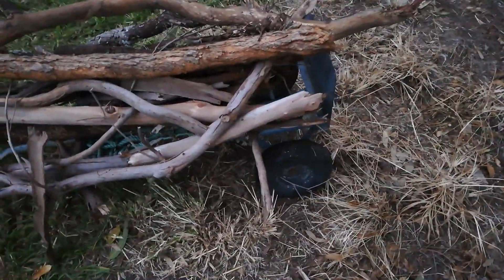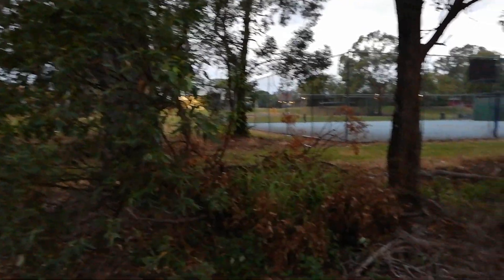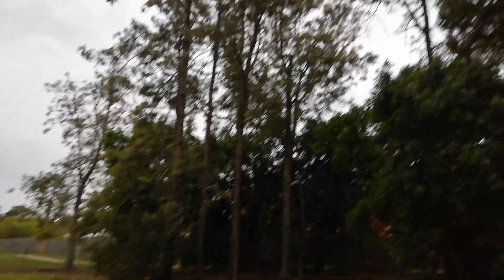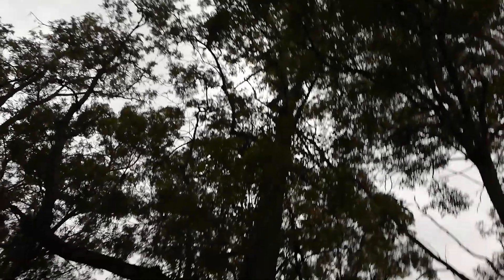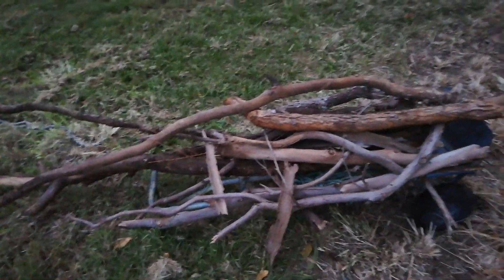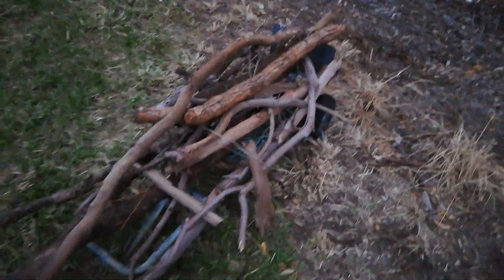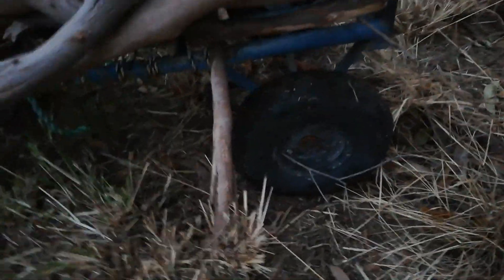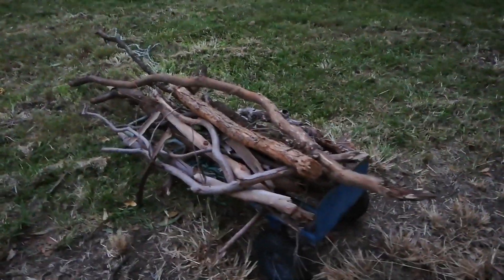Free Wood with Mamba Africa.